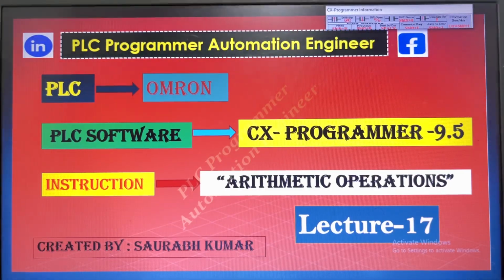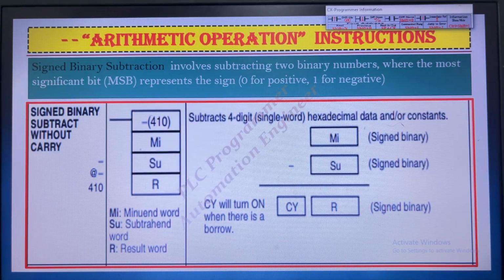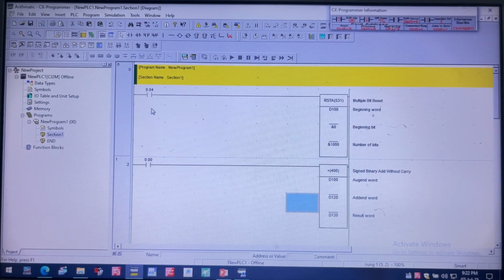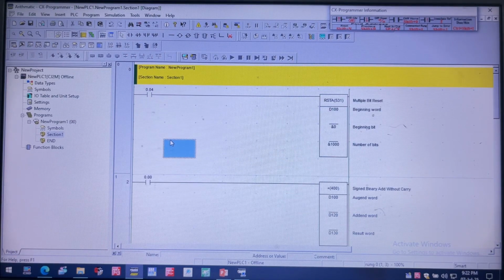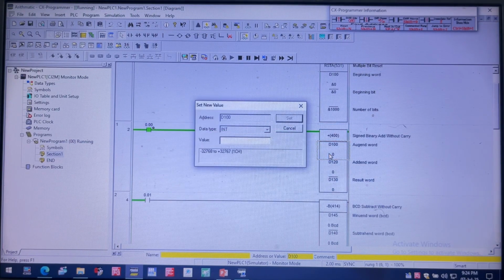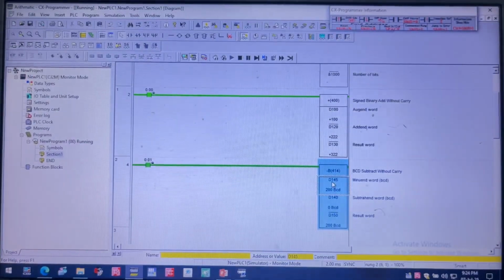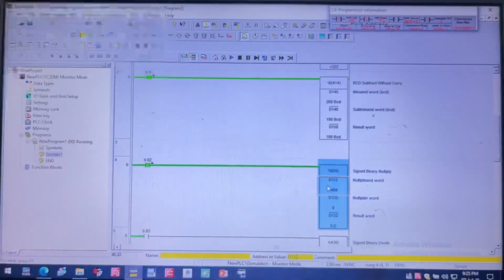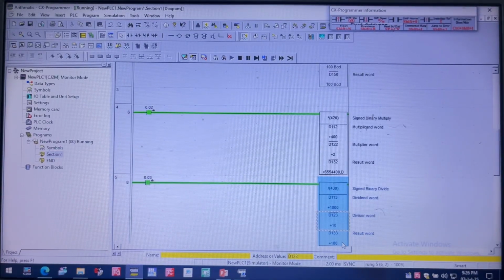Basic instructions in Omron PLC - Arithmetic Operations-CX Programmer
in  my YouTube channel "Saurabh.engineer1"
Note : if you have mind any questions can you ask to me directly

Hope you support and understand!!